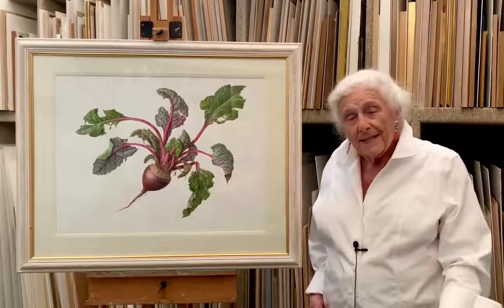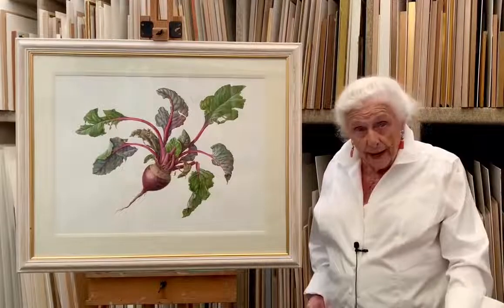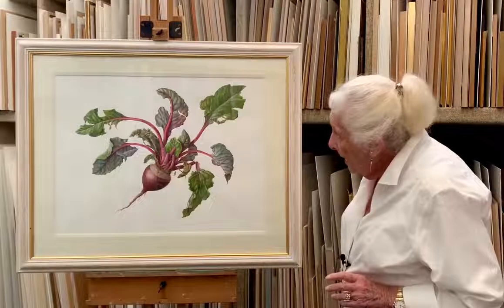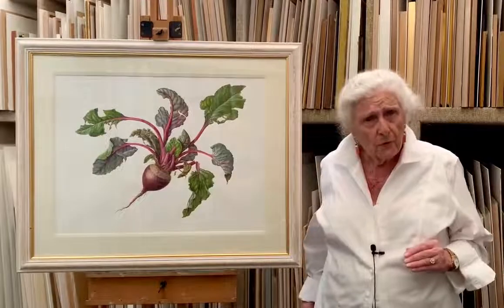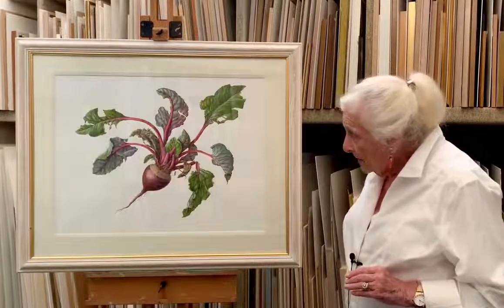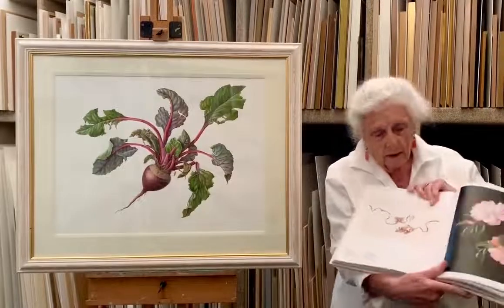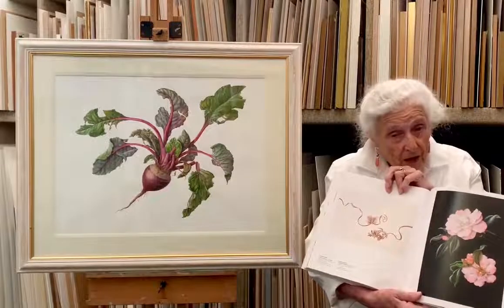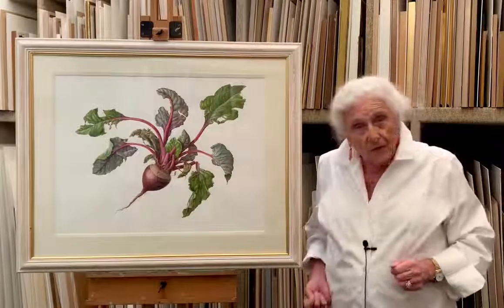Dr. Shirley Sherwood presents: 'Beetroot' by Susannah Blaxhill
This is Susannah Blaxill’s ’Beetroot’, one of the most popular paintings in the Shirley Sherwood Collection and for very good reason.

Blaxill‘s painting career began with two sell-out solo shows in London in the mid 1980s. Her work has been exhibited widely across the world and has been featured on the front page of the Arts section of the New York Times. ‘Beetroot’ is watercolour on paper measuring 480 x 640mm and is one of 13 paintings in our collection by this Sydney-based artist. Shirley loves the way it floats through space like a beetroot rocket!